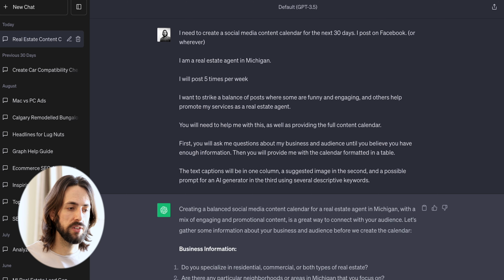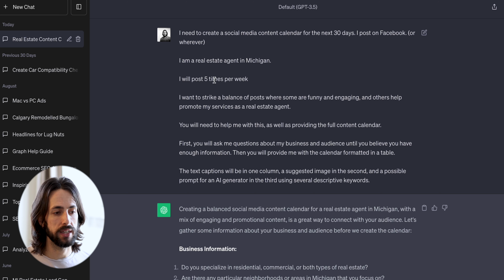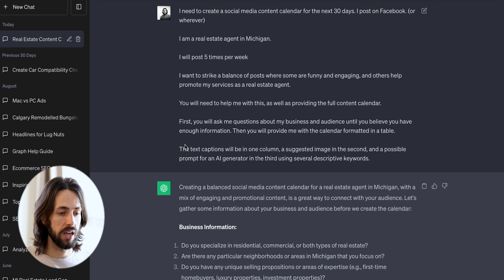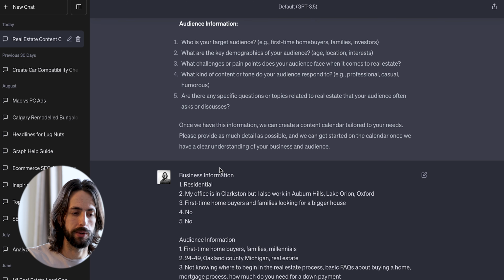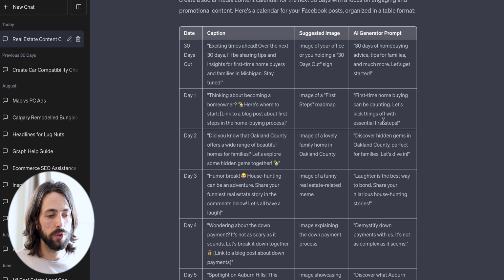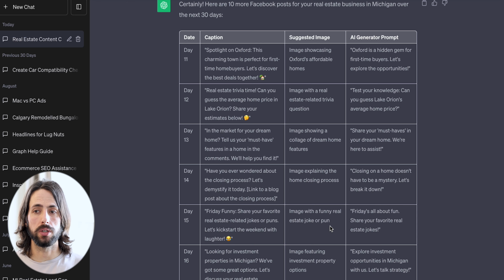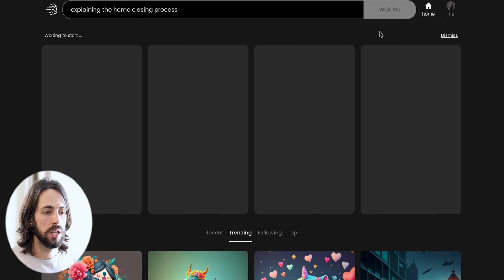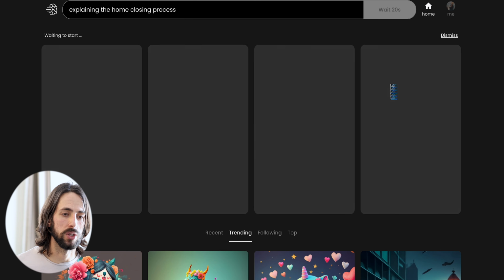Use AI to QUICKLY create a social media plan AND content for FREE